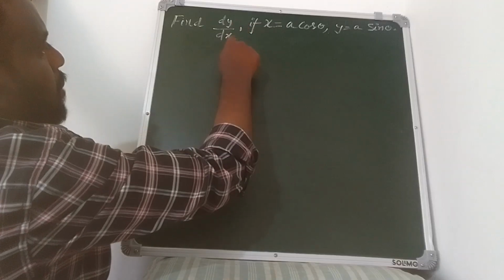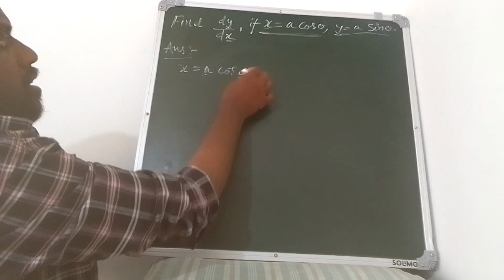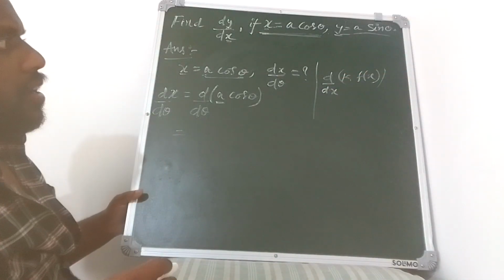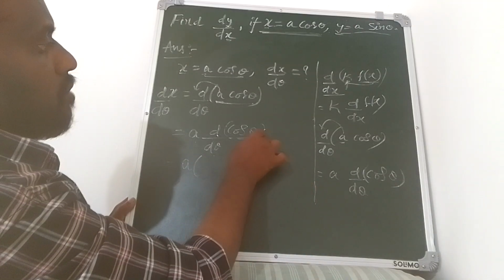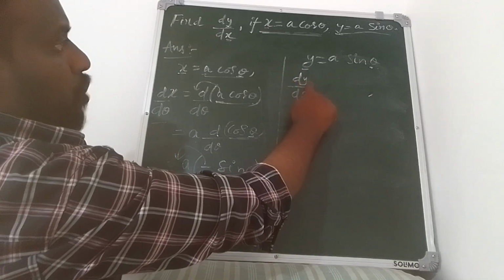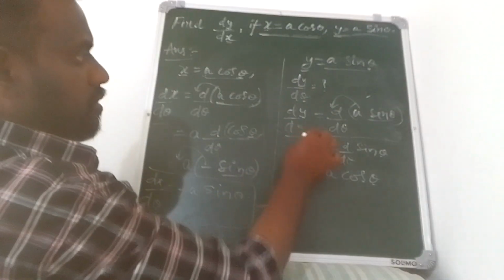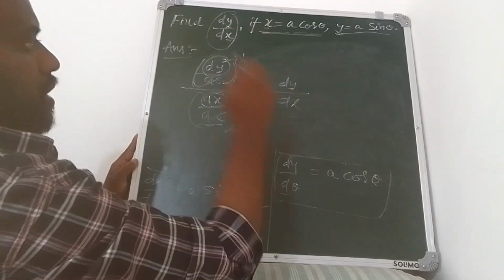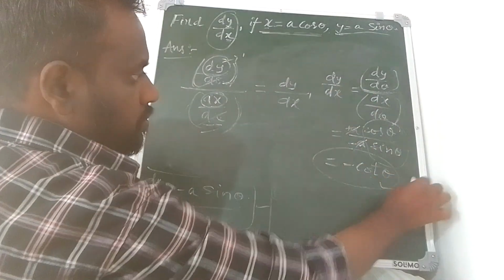Find dy/dx, if x=a cos(theta) and y= a sin(theta) | math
Find dy/dx, if x=a cos(theta) and y= a sin(theta).